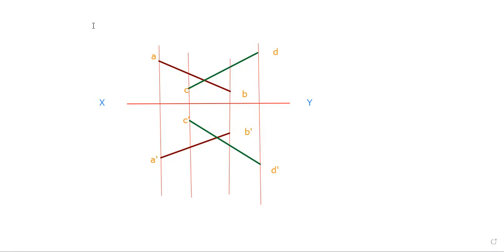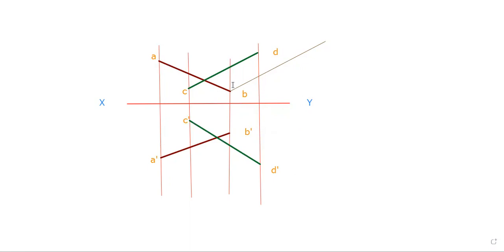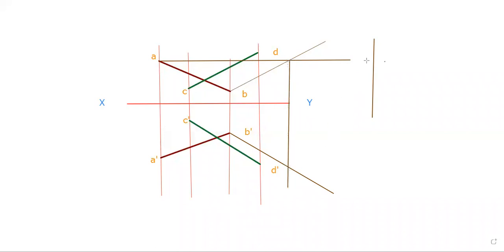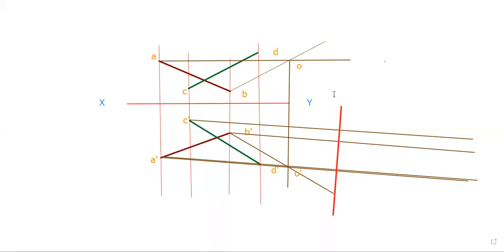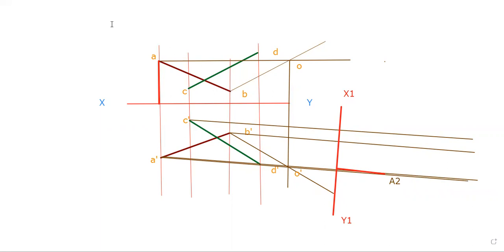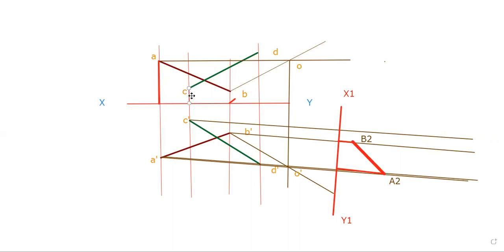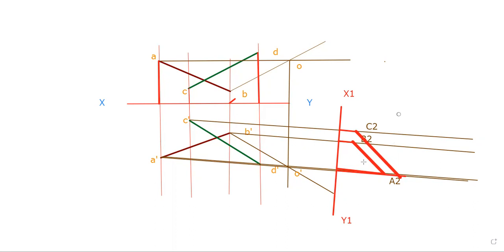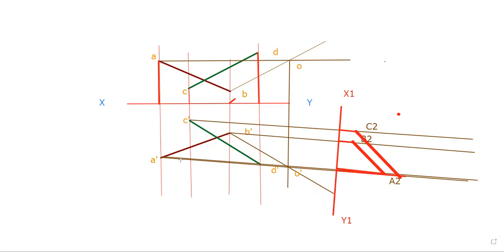BMED UNIT 2 -SKEW LINES PT1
This video shows how to draw SKEW LINES.